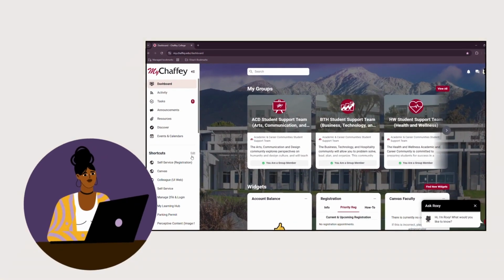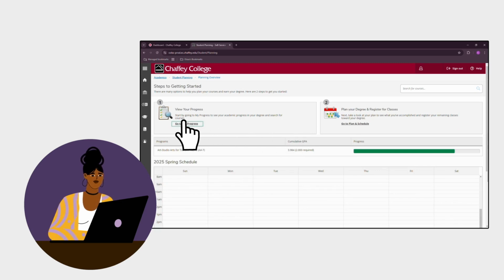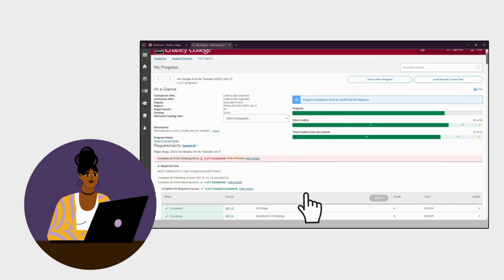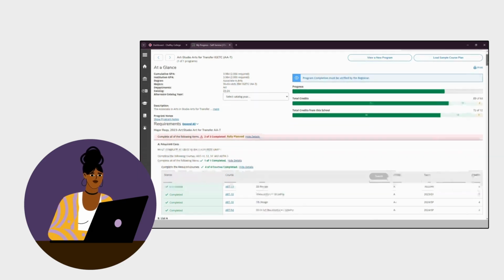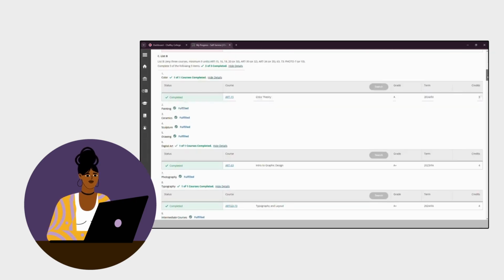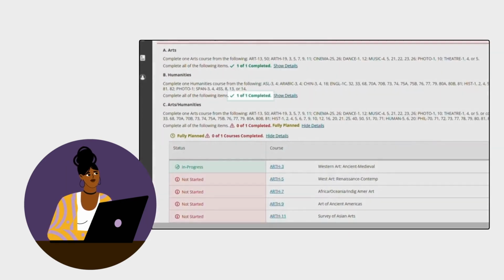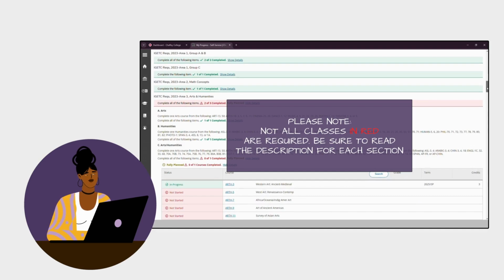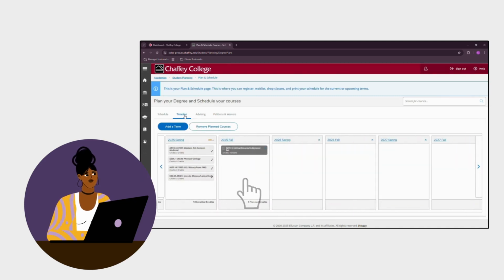Your Educational Journey at Chaffey College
Track your academic progress with ease at Chaffey College! This step-by-step guide demonstrates how to utilize MyChaffey to view your degree progress, identify required courses within your major, and explore alternative program options.